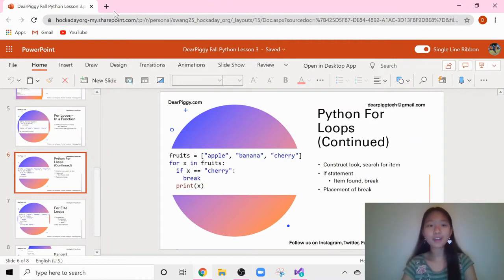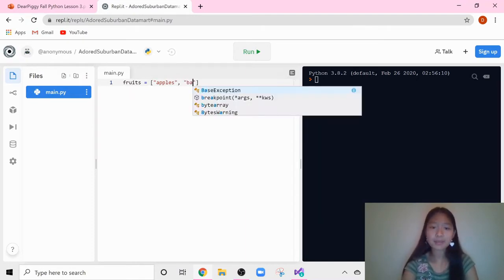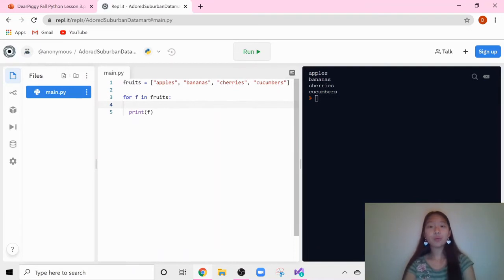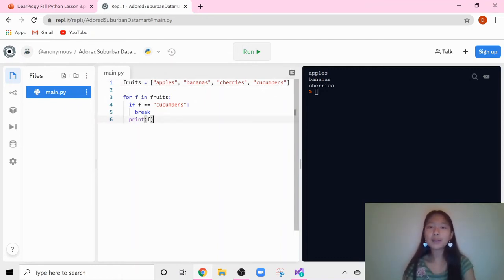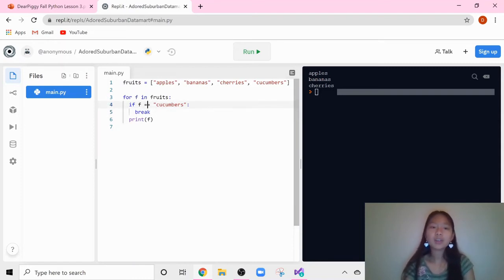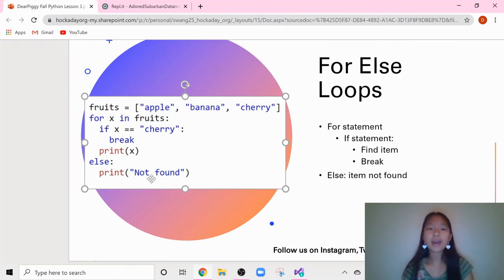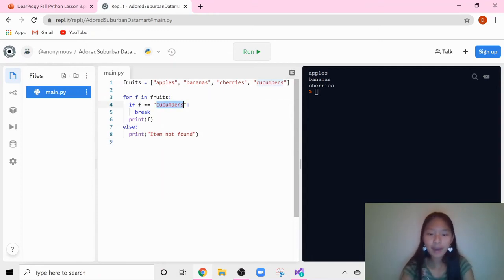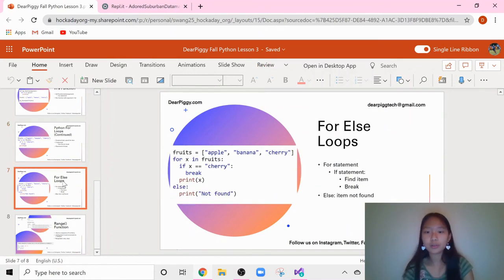DearPiggy's Introduction to Python - For Else Loops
Introduction to Python - For Else Loops